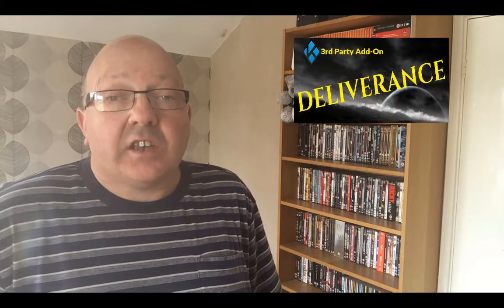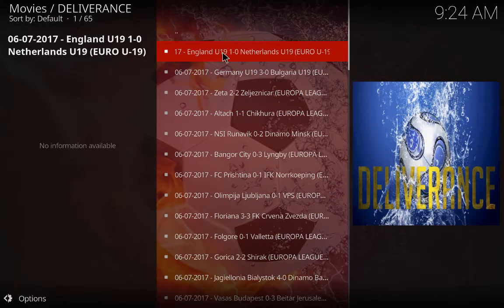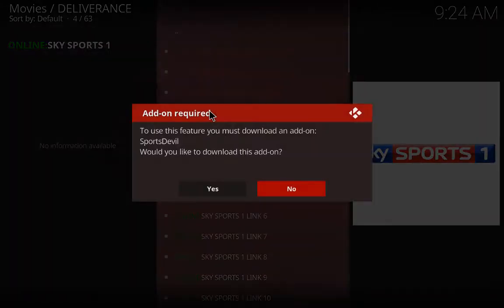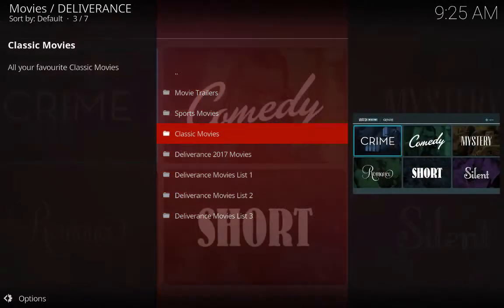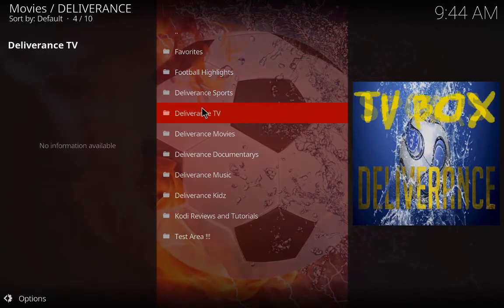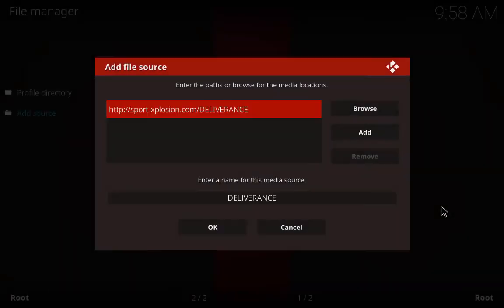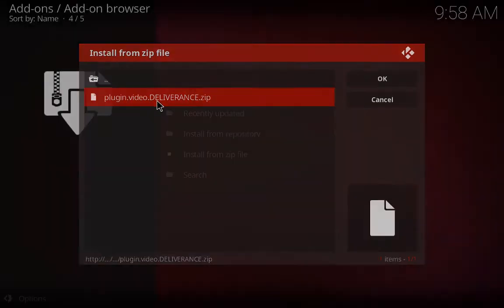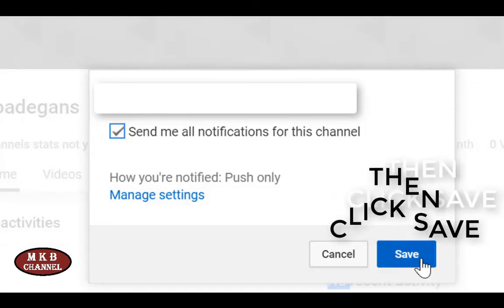Deliverance Best add-on for sports, TV, Movies and Kids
Sport, Movies, TV Shows and Kids content all in this 3rd party add-on for Kodi